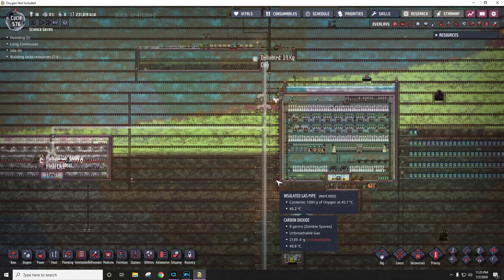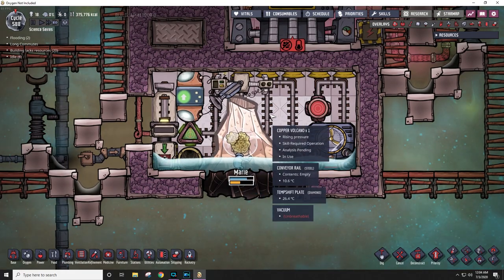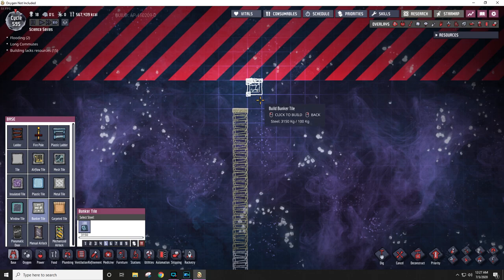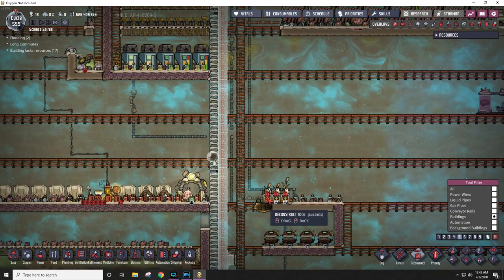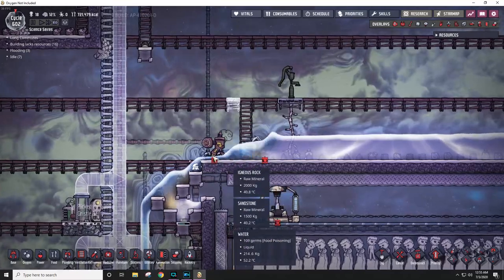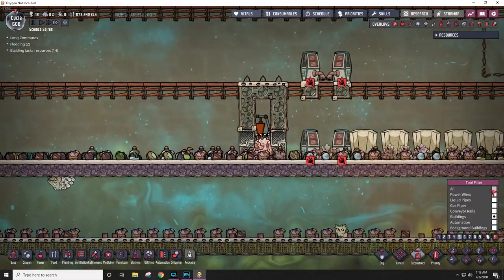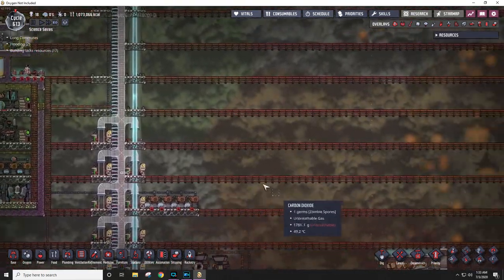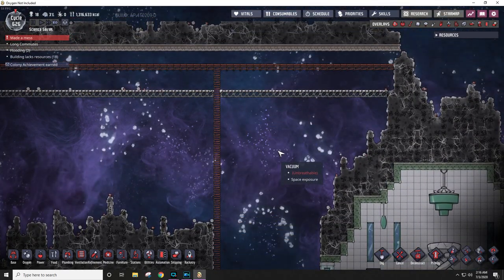Overly Scienced - Episode 10: Getting Into Space (Oxygen Not Included)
Hey guys, Comet here. Welcome to the tenth video in my Overly Scienced series. The purpose of this series is to show beginners how to progress into the very late game of Oxygen Not Included with detailed explanations along the way.

This is more of an intermediate video handling miscellaneous items before I enter the space biome.